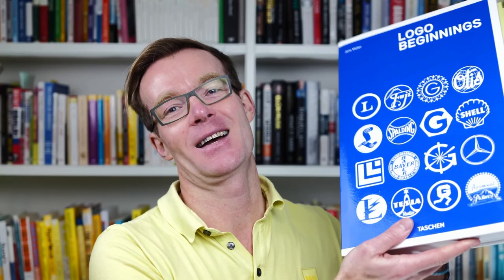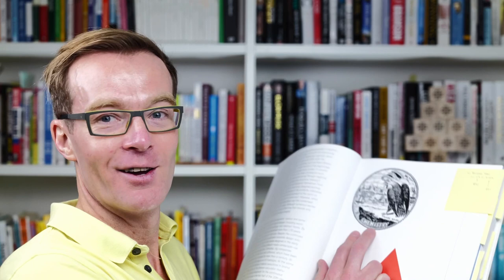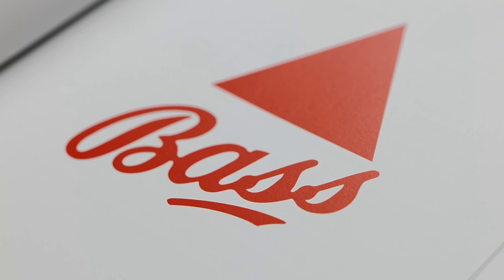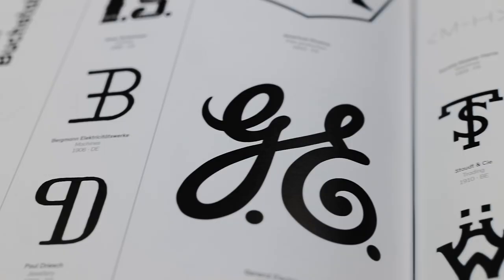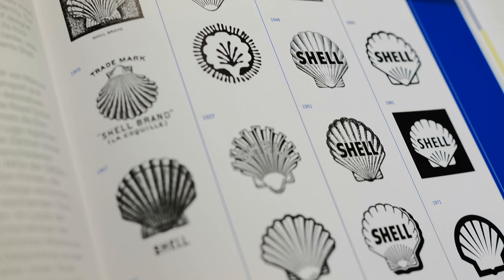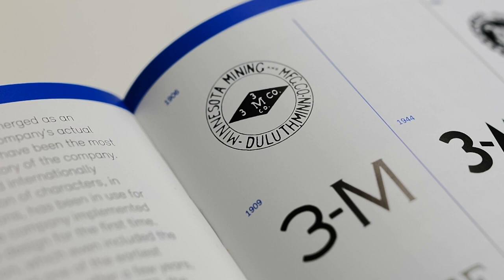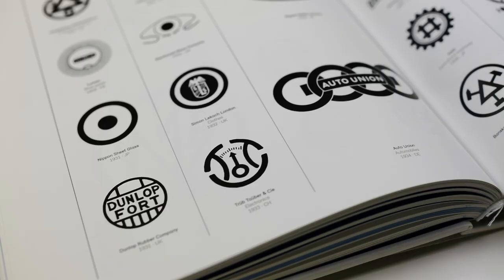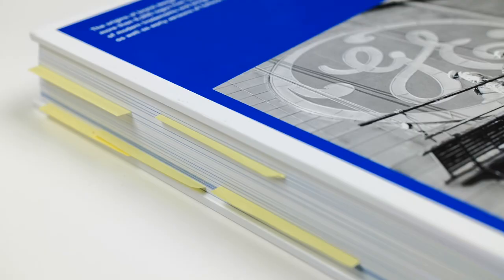A Behemoth of a Brand Book — Logo Beginnings, by Jens Müller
Written and compiled by Jens Muller, Logo Beginnings is a stunning collection of the registered logos from around the world. It traces the earliest registered trademarks from 1870 through to 1940. There’s a sister book, also written by Jens Muller for logos designed from 1940—1980. (We’ll save that one for another day!).

Logo Beginnings is a fabulous collection of over 6000 logos. And organised by shape, form and typography. There’s also plenty of case studies where Jenson uncovers a few hidden gems and facts. In this book review, we’ll touch on a few including Pathe, Shell and 3M.

Getting better with the B-Roll, though the sound quality needs improving! Arghhhh.

00:00​ - Introduction
01:00 - A brief history of the registered logo
02:15 - Coco Cola Company
02:40 - Case study 1: Pathe
03:26 - Case study 2: Shell
04:16 - Case study 3: 3M (my favourite!)
05:40 - Other fabulous features
05:38 - Conclusion
06:09 - The EGSP Framework®
06:50 - Close

Inspire, be inspired. Bob, xx